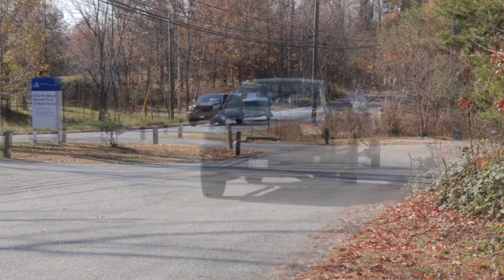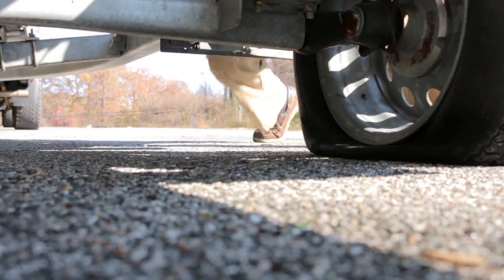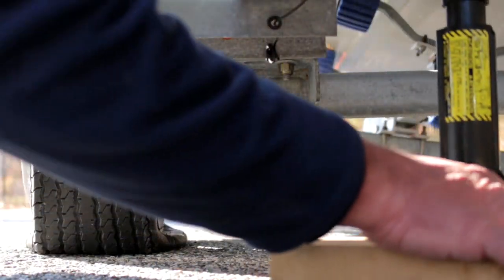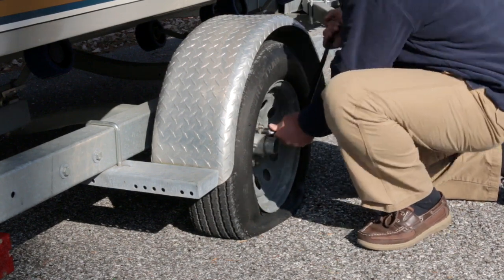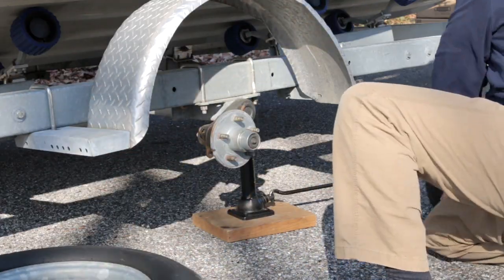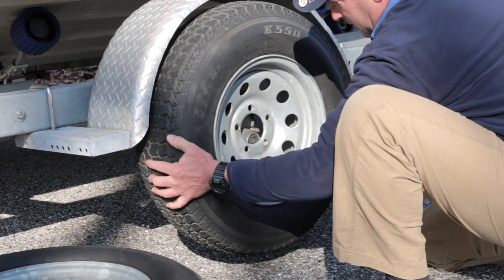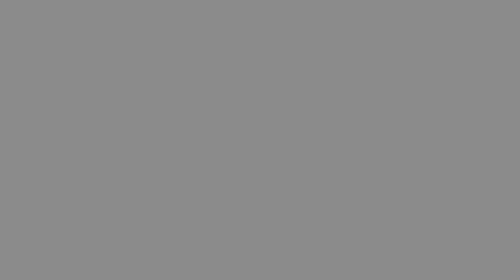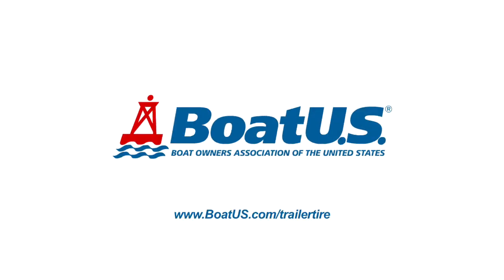How to Change a Flat Tire on a Boat Trailer | BoatUS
Learn the most efficient and safe way to change a flat tire on a boat trailer should you need to on your next trip to the water.